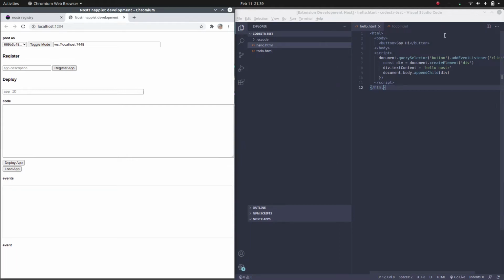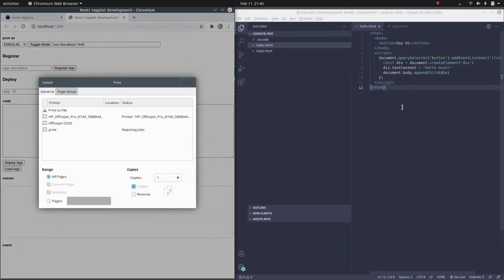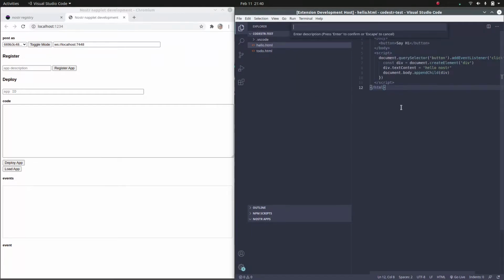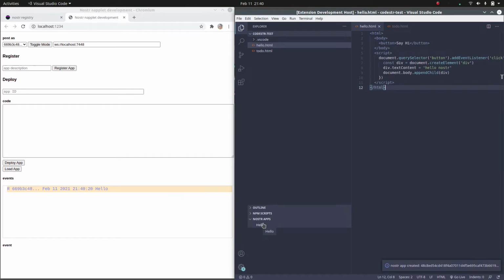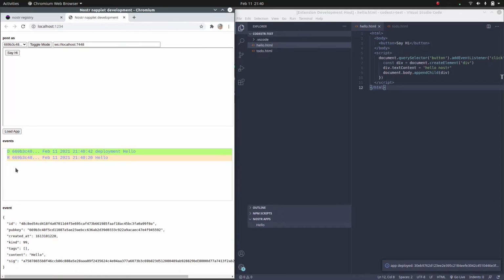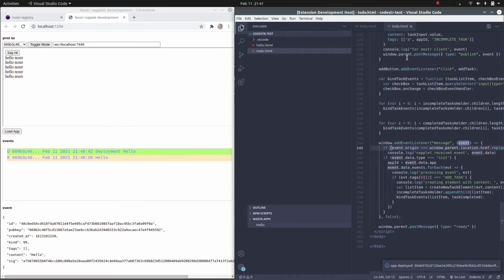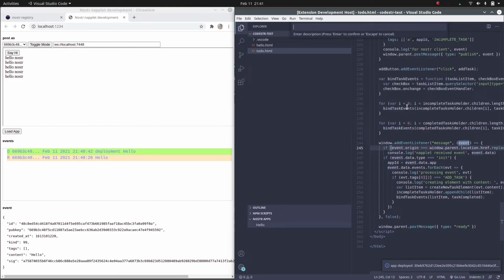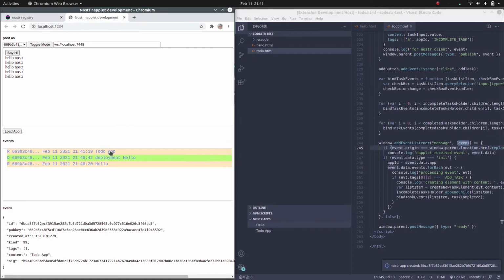Use vscode to create and deploy web apps on nostr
This is just for demonstration purposes, nostr is in the early stages and at the time of this recording items are still pending such as the formal specification for apps on nostr and being able to use in a nodejs environment but the future looks bright.